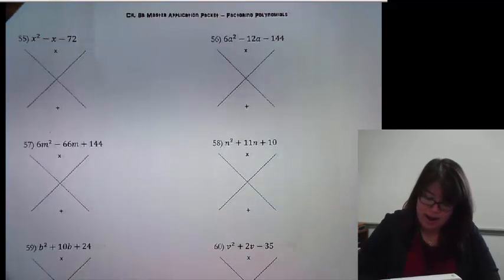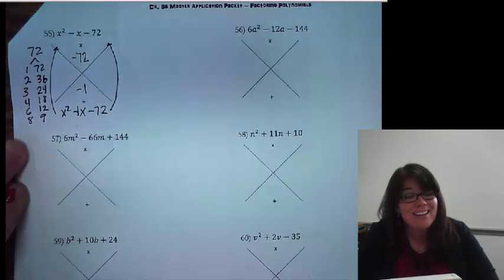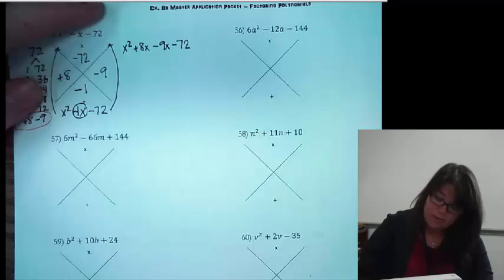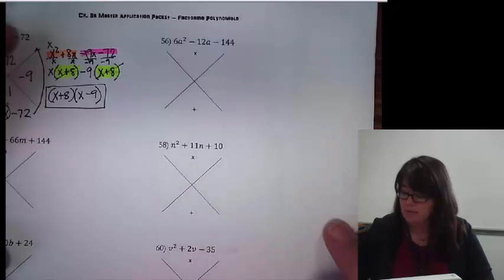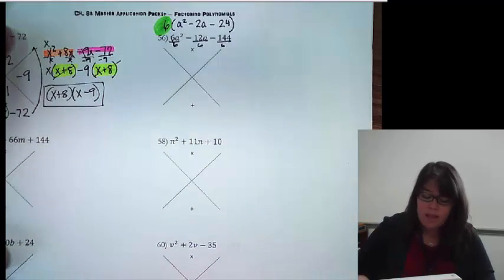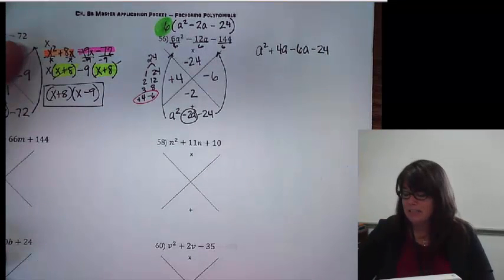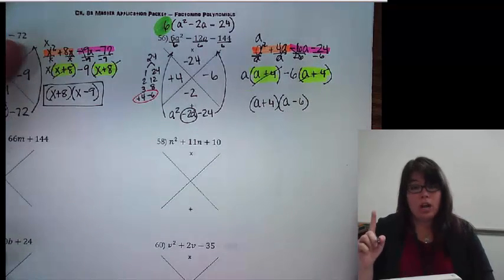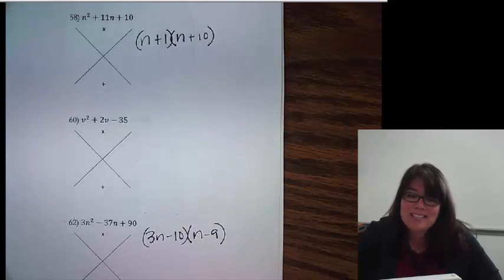Factoring Trinomials by Grouping - PART 3